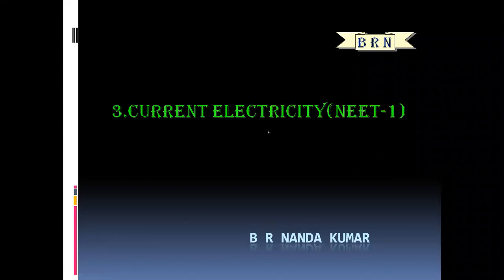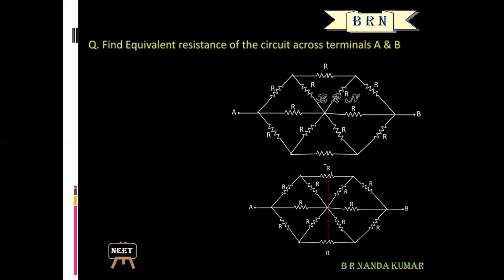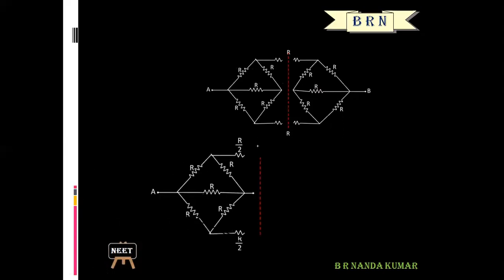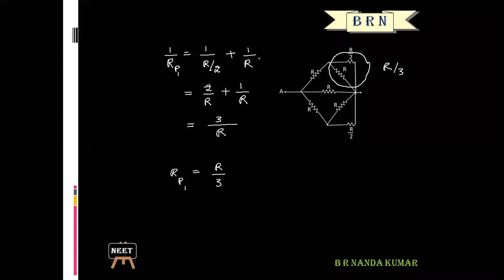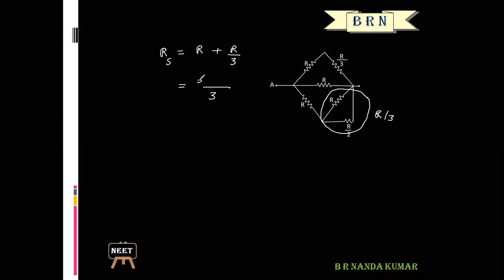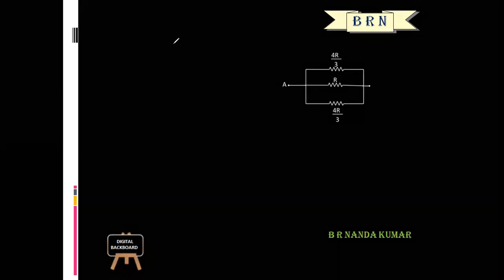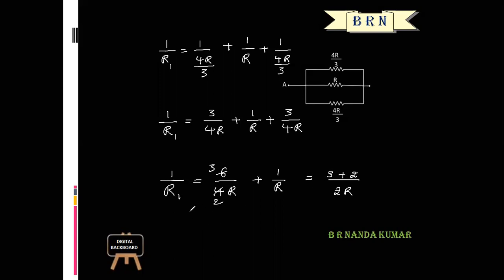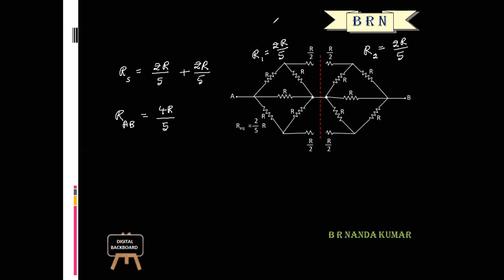CURRENT ELECTRICITY (NEET-1)|MIRROR SYMMETRY METHOD is used to find equivalent resistance